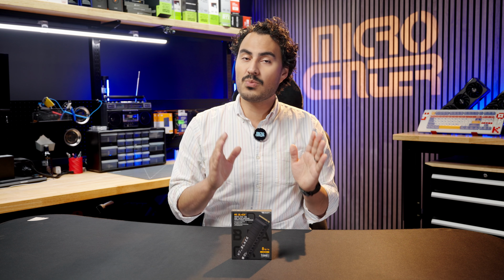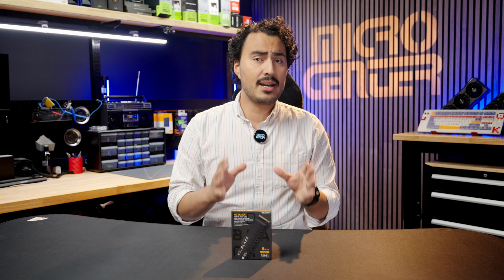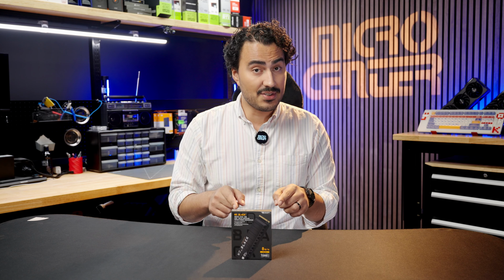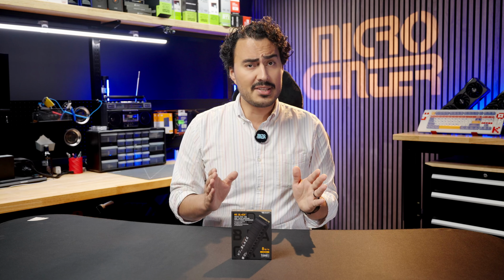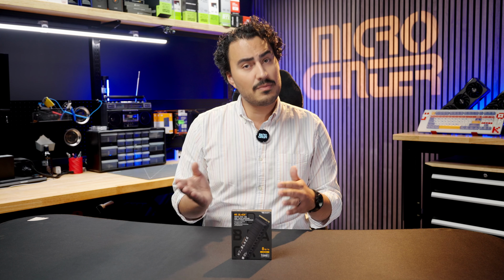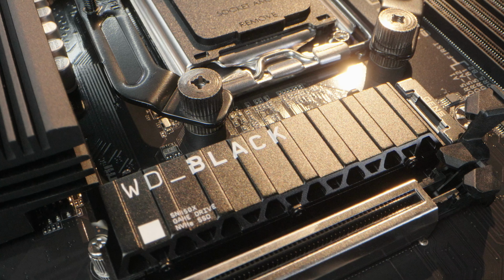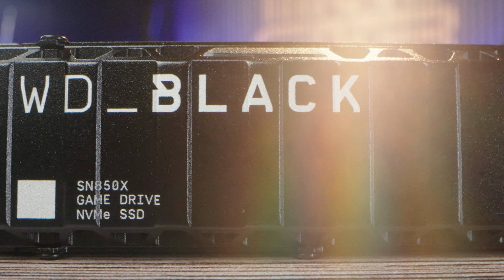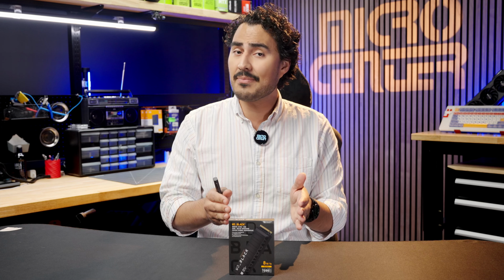End Storage Struggles! The WD Black SN850X 8TB SSD is Here to Save the Day!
It's time to stop playing games with your game storage. How much easier would it be to have fast nvme that can hold ALL your games?? Well the WD Black SN850X 8TB SSD is here to solve that problem. Add this item to your inventory and get all your games onto your system to easily switch from game to game without the hassle of having to do the download shuffle.

You can also check out all other amazing Western Digital storage solutions on shelves now.

What are games would you put on an 8th SSD??

All lighting equipment for this video provided by Nanlite, check out our selection of Nanlite products

Any pricing mentioned or shown in this video is accurate at the time of the recording of the video and is subject to change at any time without notice.